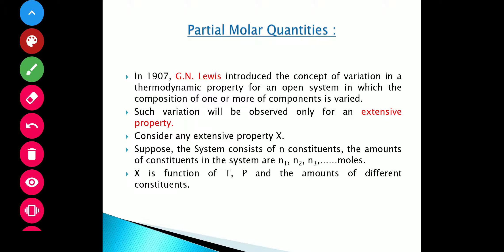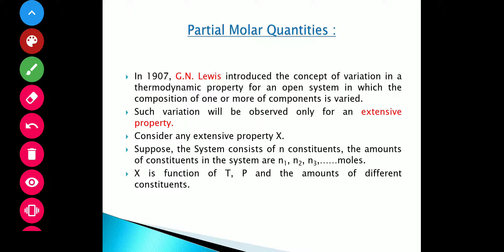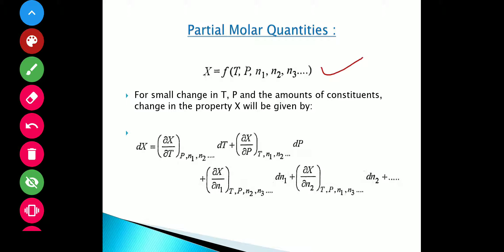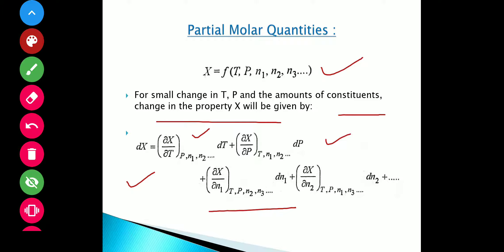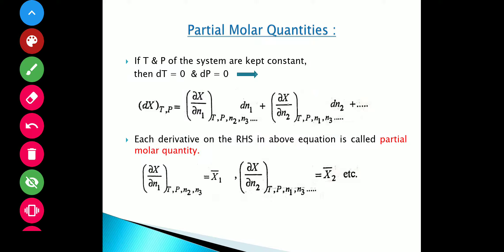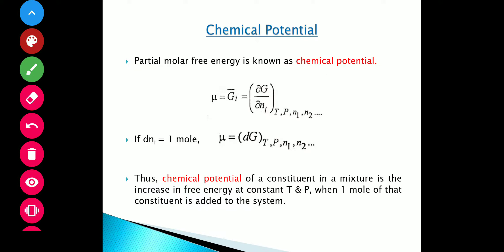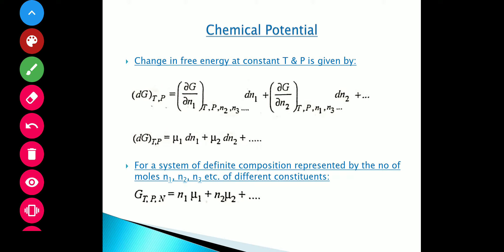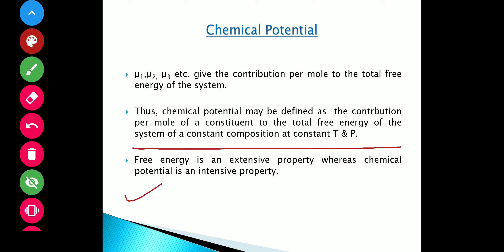Partial Molar Quantities B.Sc. 2nd Sem Chemistry CBCS